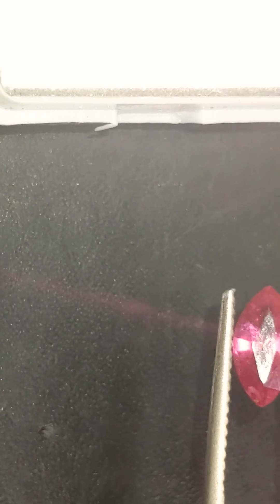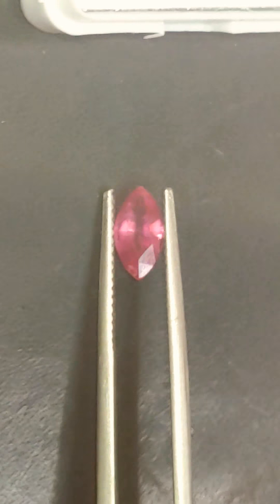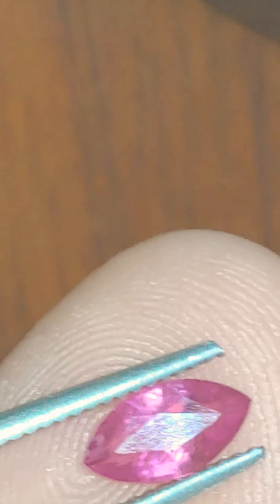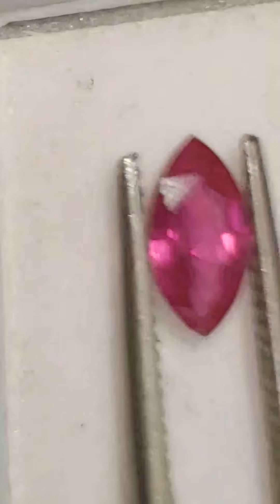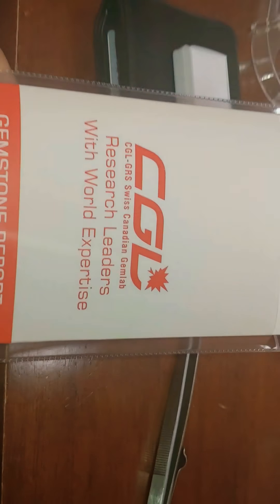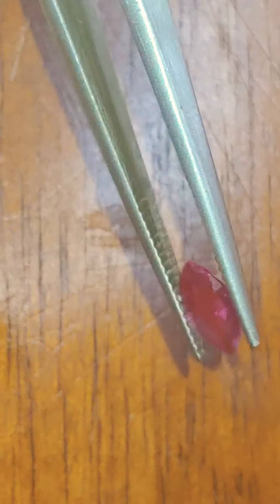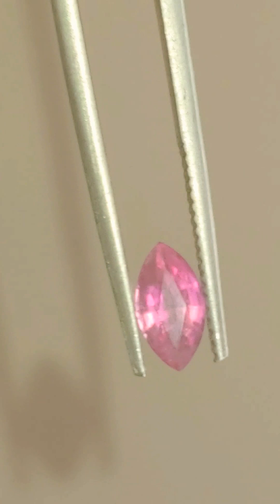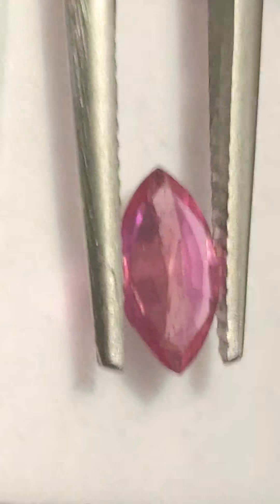1.00 CT Reddish Purple Sapphire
21.